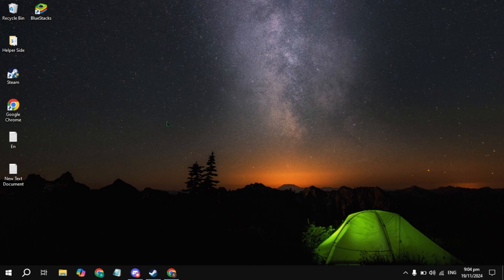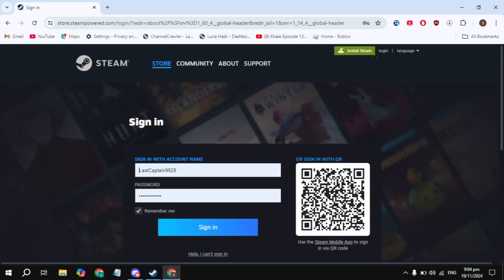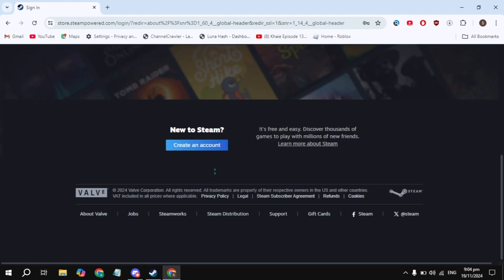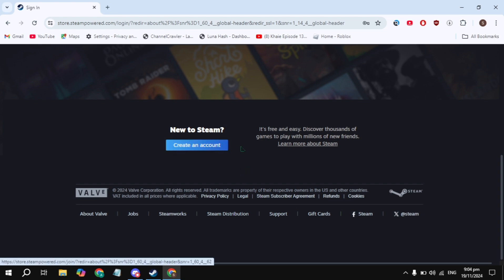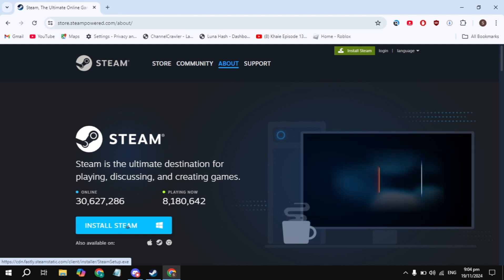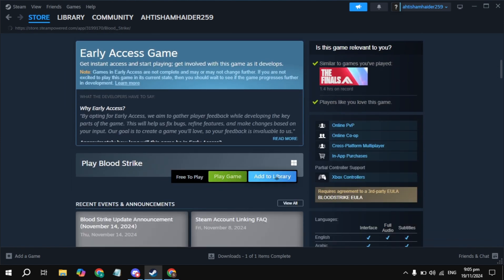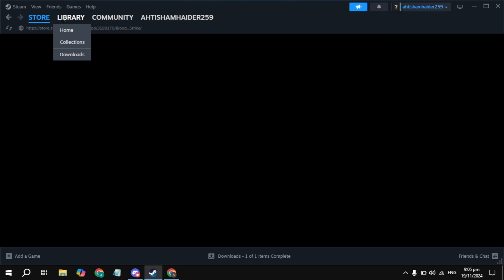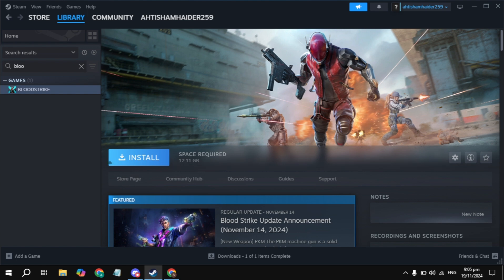How to Download Blood Strike on PC or Laptop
In this quick tutorial, I'll show you step-by-step how to download and install Blood Strike on your PC. Whether you're new to Blood Strike just need a guide to get started, this video will walk you through the entire process in just a few minutes. Let's get Blood Strike and running on your computer today!